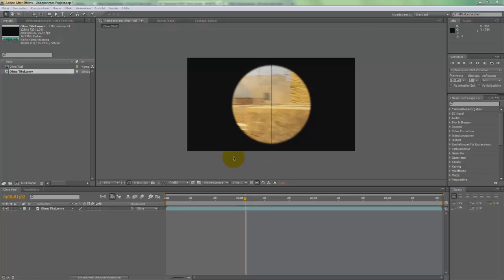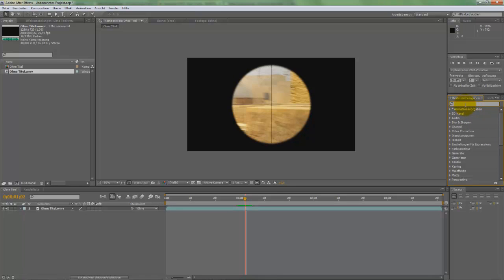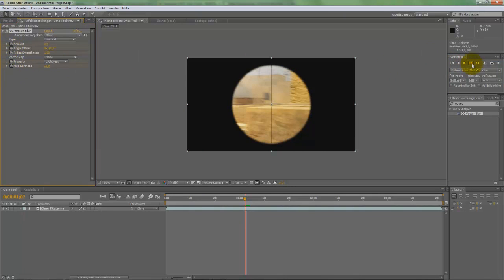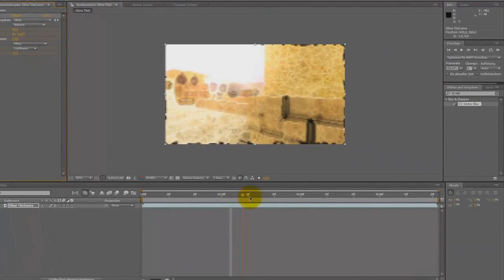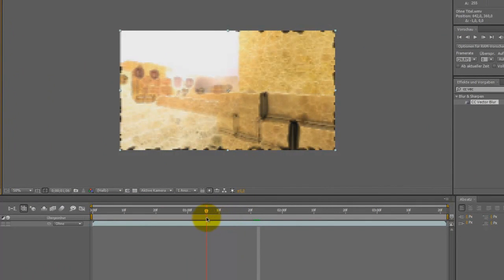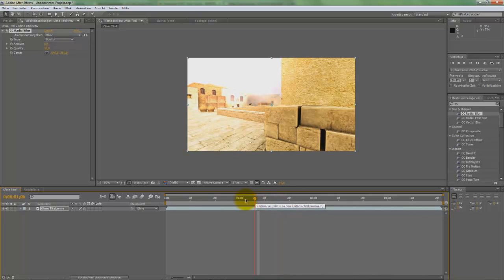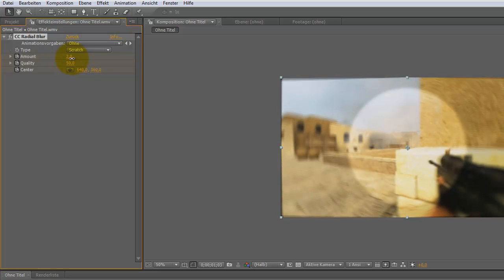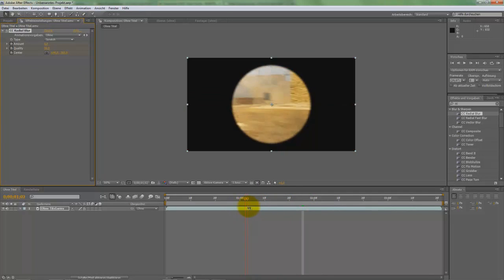Adobe After Effects - Radial and Vector Blur Effect by interface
Hey guys a tutorial by interface which he made for a friend who wanted to know how to do this 2 effects .
Pls tell us you wishes for new Tutorials and Like our Facebook Page for the newest Informations .